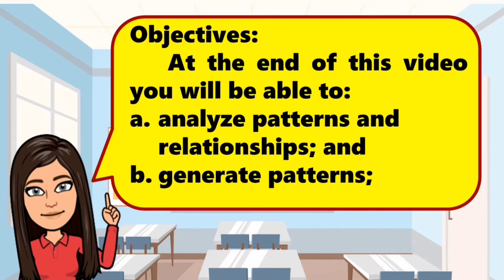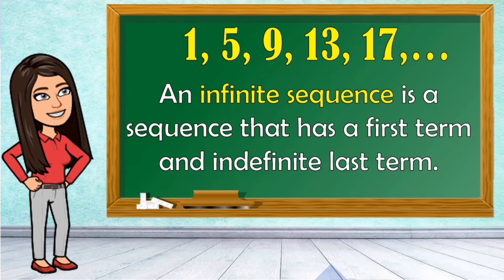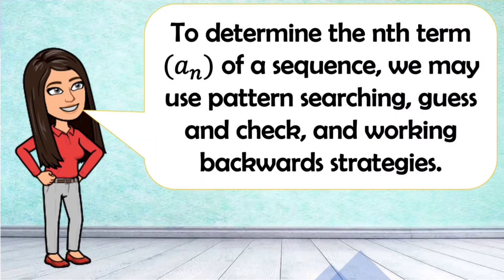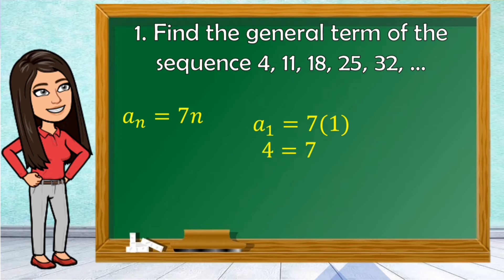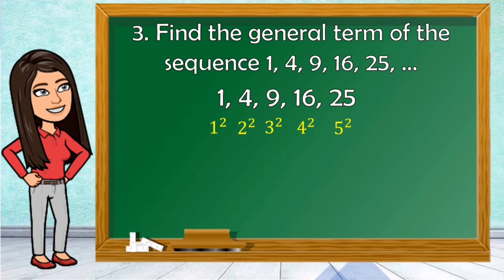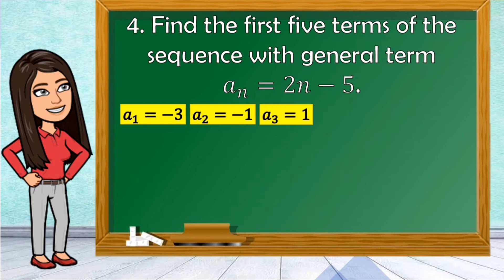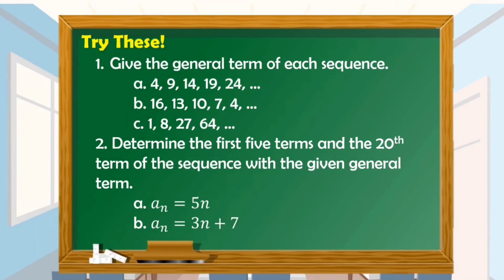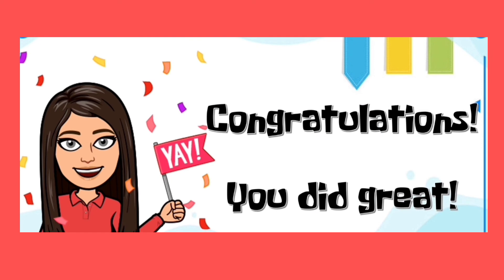Mathutorial Lesson 7: Number Patterns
Mathematics 10
First Quarter Week 1 Lesson 1